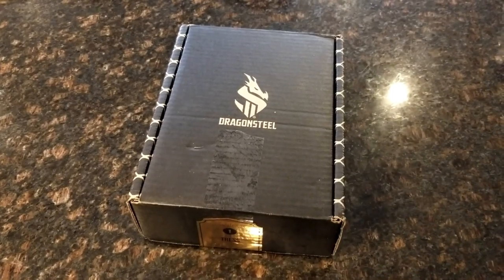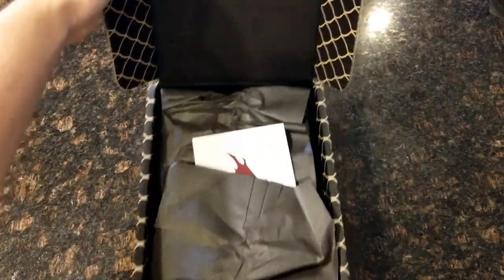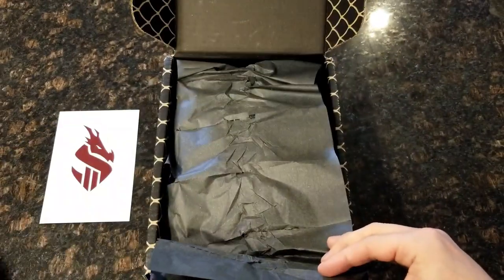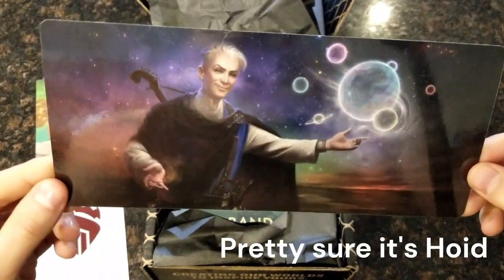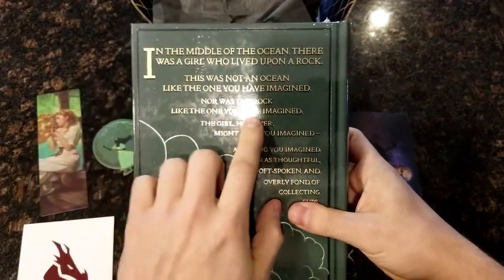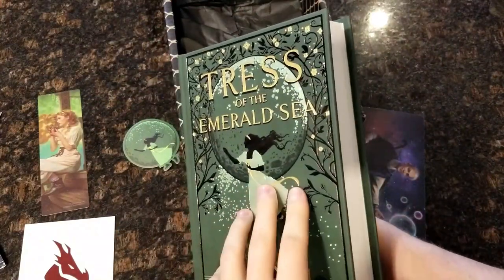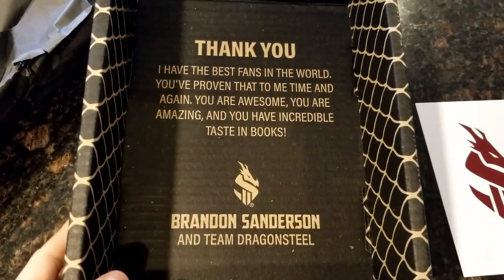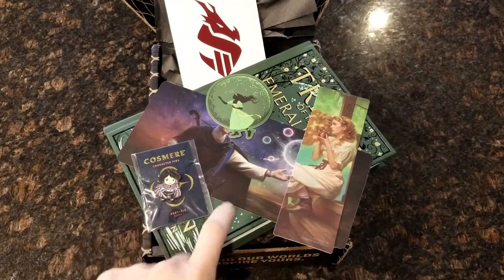Unboxing Tress of the Emerald Sea, Brandon Sanderson Kickstarter Book 1! Was it Worth it?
If you did not back the Brandon Sanderson kickstarter and were curious if you missed out (or were right to skip it), this video will help! No spoilers of the book story, but I do show off a couple interior pages.